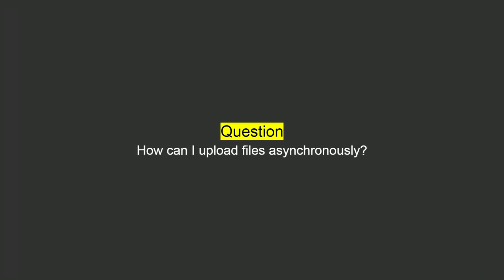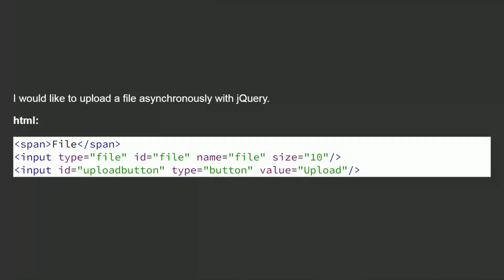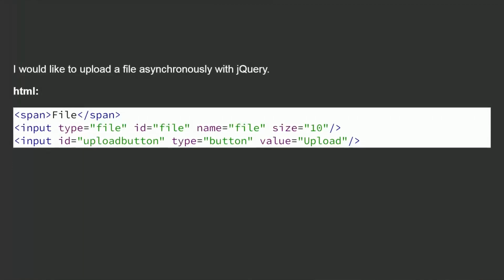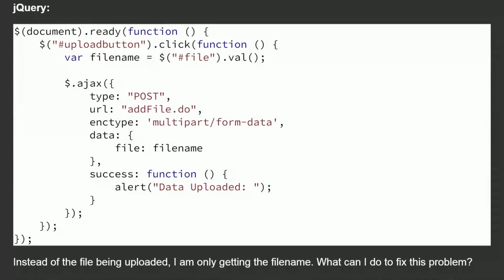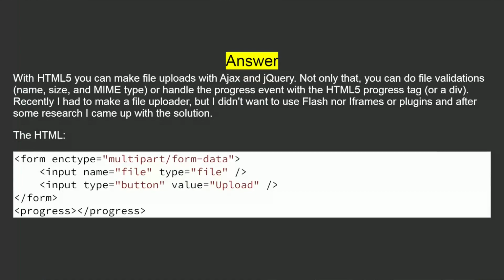How can I upload files asynchronously with JavaScript?